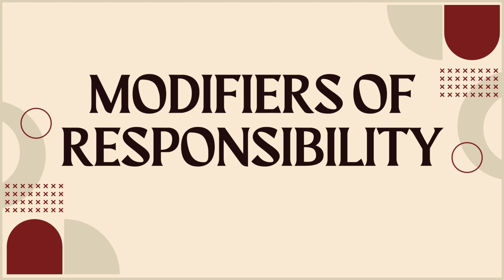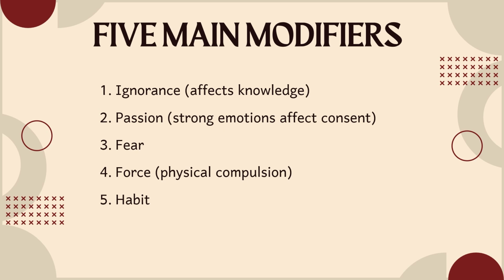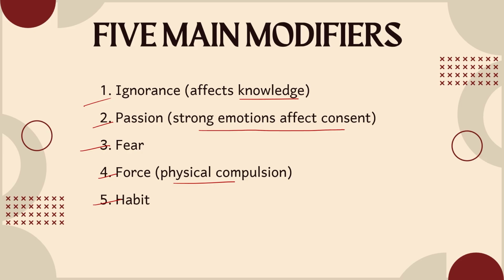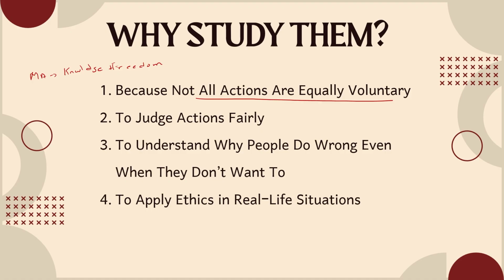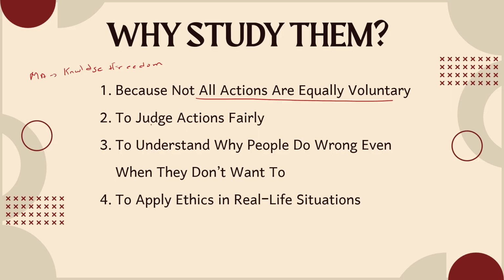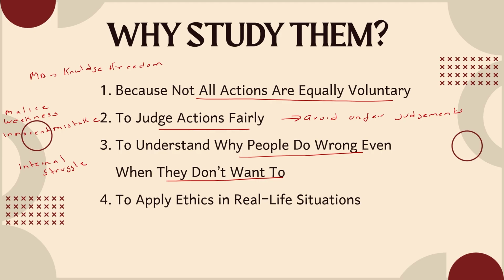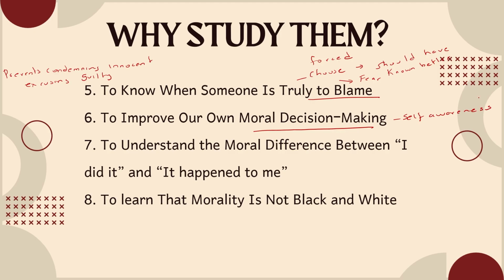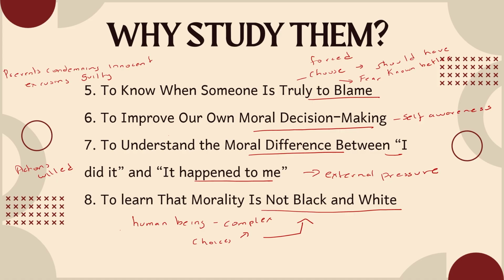Why Do Modifiers of Responsibility Matter?🧑‍🏫Moral Philosophy Explained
Are we always fully responsible for our actions?
What factors reduce, increase, or limit moral responsibility?

In this video, part of the Moral Philosophy course, we explore modifiers of responsibility—the conditions that affect how morally accountable a person is for their actions. Understanding these modifiers is essential for ethical judgment, moral evaluation, and real-life decision-making.

In this lecture, you will learn:
📘 What moral responsibility means in ethics
📘 Why philosophers study modifiers of responsibility
📘 Key modifiers such as ignorance, fear, coercion, habit, and passion
📘 How freedom and knowledge influence moral accountability
📘 Practical examples from everyday moral situations

Ideal for philosophy students, ethics learners, theology students, and UGC-NET / UPSC aspirants.

✨ Understand when responsibility is full, partial, or diminished—and why ethics cares.

modifiers of responsibility
moral responsibility ethics
factors affecting moral responsibility
ethics responsibility explained
ignorance and responsibility ethics
freedom and moral accountability
moral philosophy basics
ethical decision making
human acts ethics
ugc net moral philosophy
upsc ethics concepts
responsibility in ethics
easy philosophy ethics
ethics for beginners
philosophy of responsibility